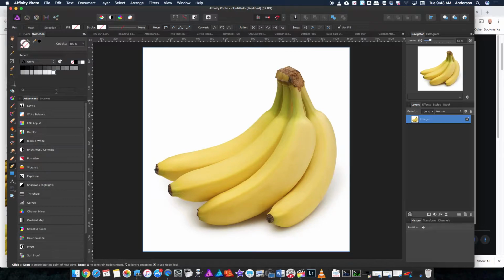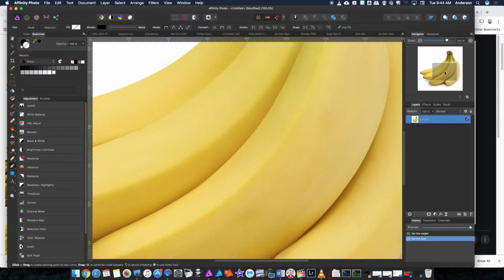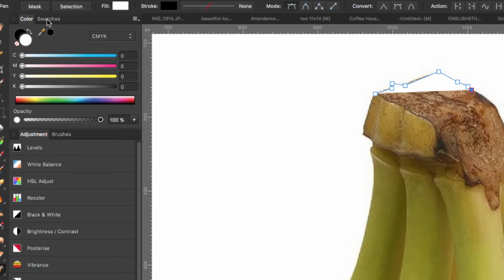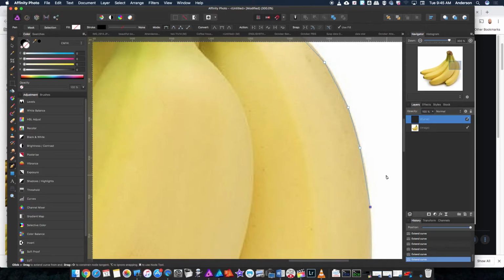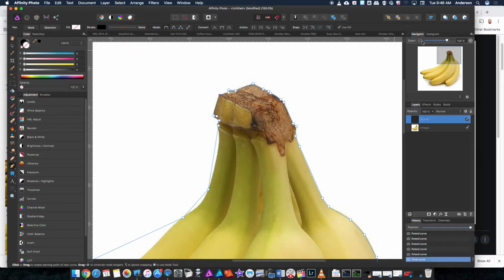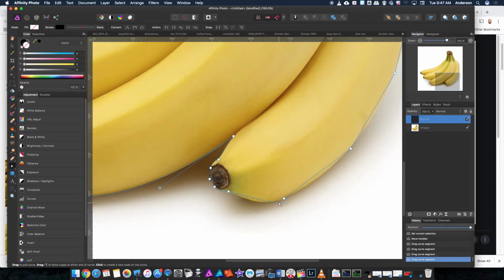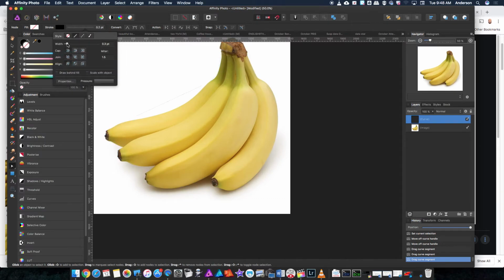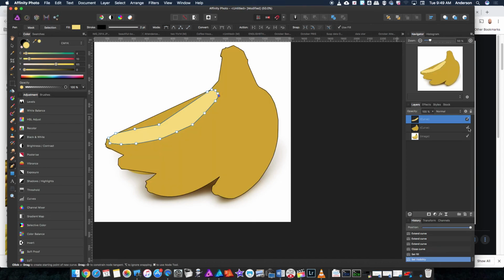Media Assignment #10 - Pen/Node Tools